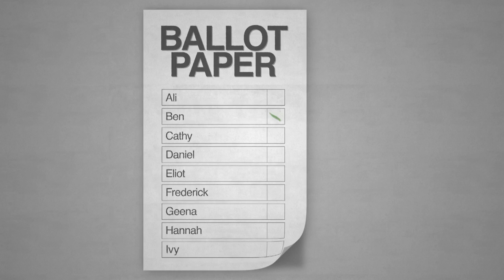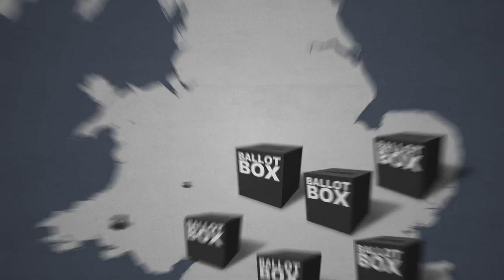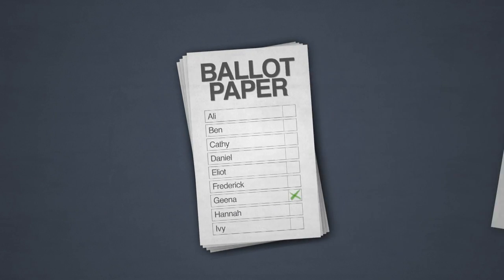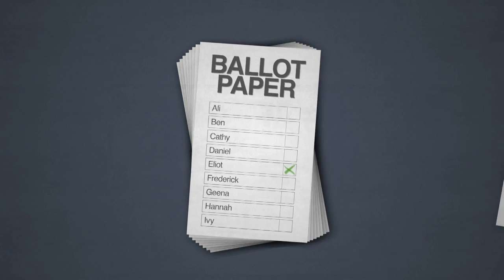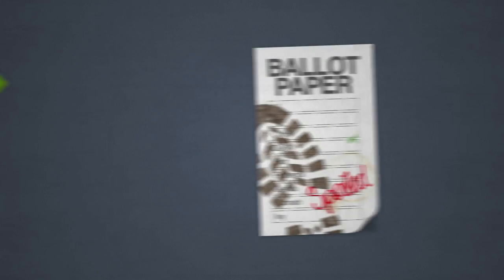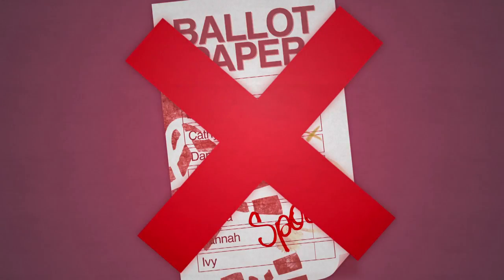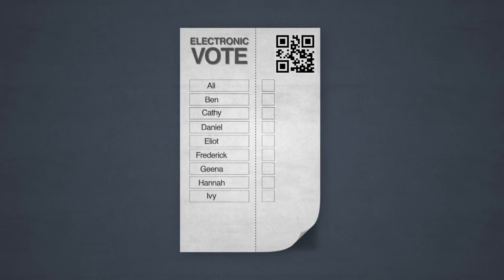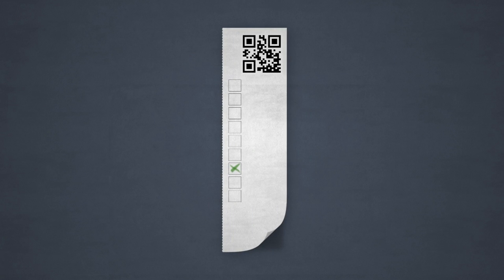eVoting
Professor Steve Schneider takes us through the development of eVoting at the University of Surrey.